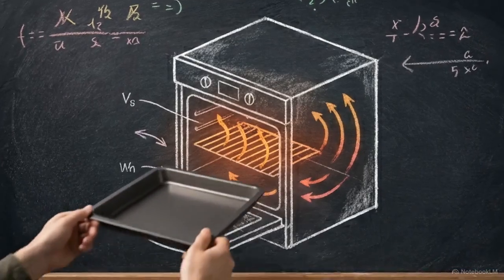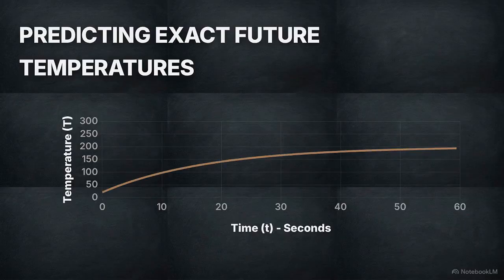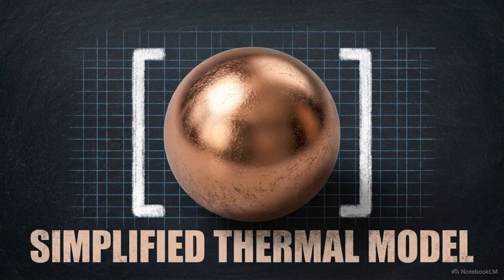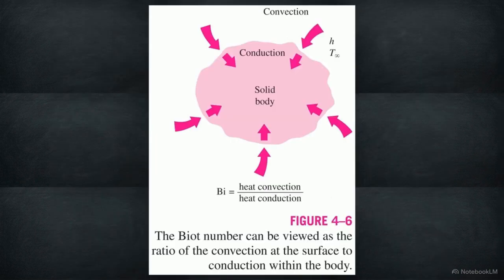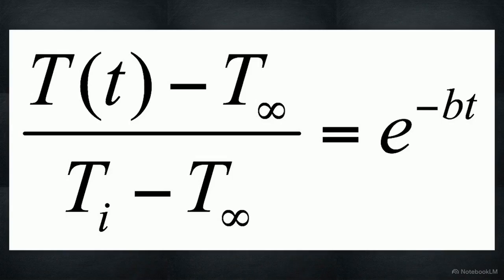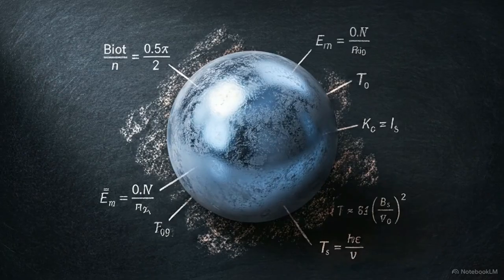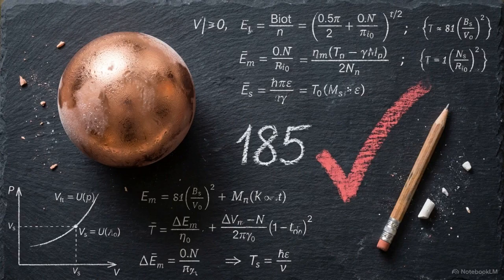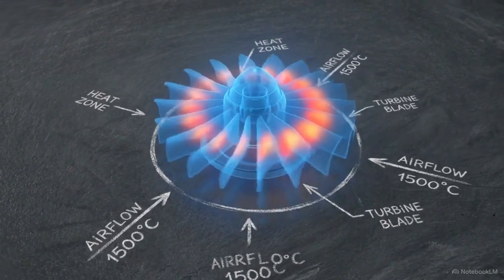CHAPTER 4 (PART 1)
CHAPTER 4 - TRANSIENT HEAT CONDUCTION